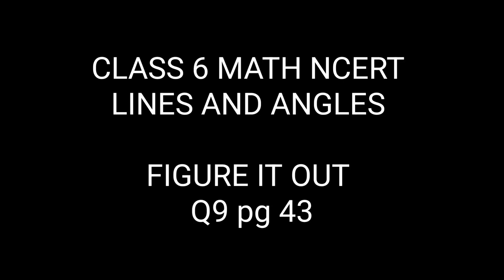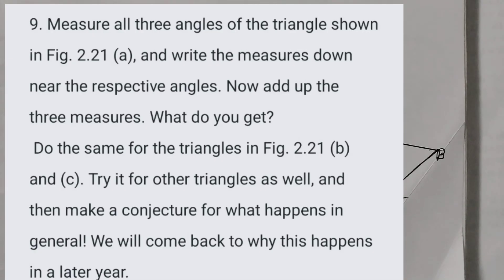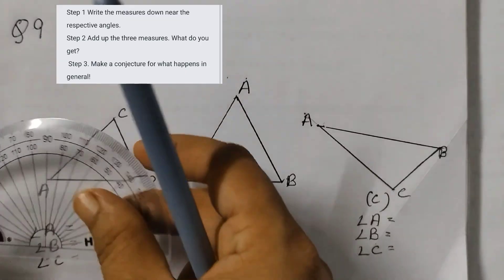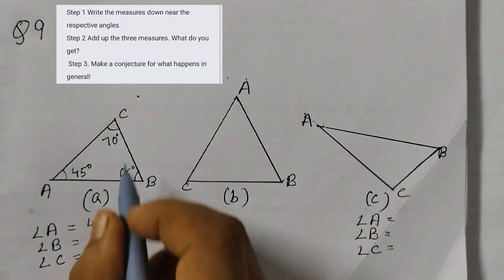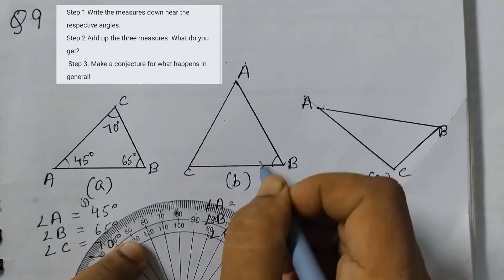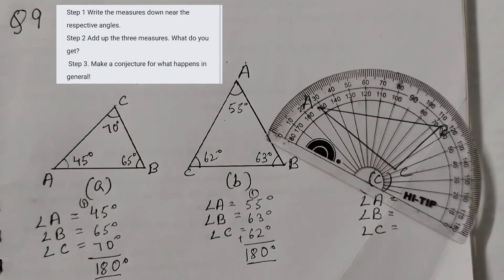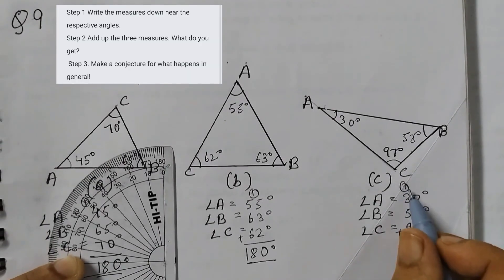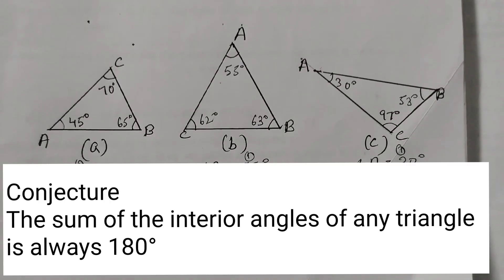Class 6 Page 43 Q9 Figure it out/Lines and Angles/New syllabus 2025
Figure it out pg 43 Q9

9. Measure all three angles of the triangle shown in Fig. 2.21 (a), and write the measures down near the respective angles. Now add up the three measures. What do you get? Do the same for the triangles in Fig. 2.21 (b) and (c). Try it for other triangles as well, and then make a conjecture for what happens in general! We will come back
to why this happens in a later year.